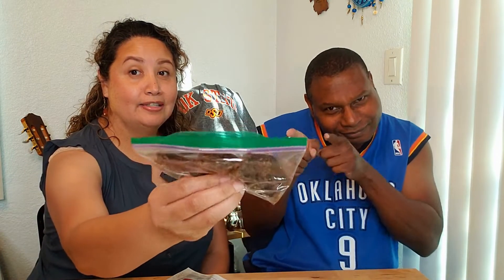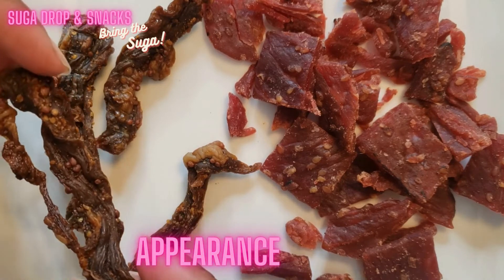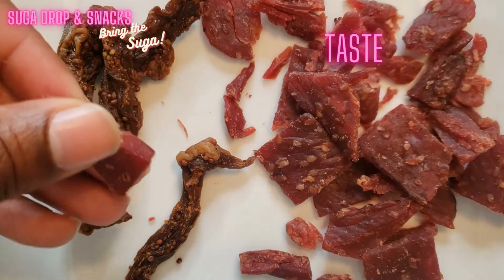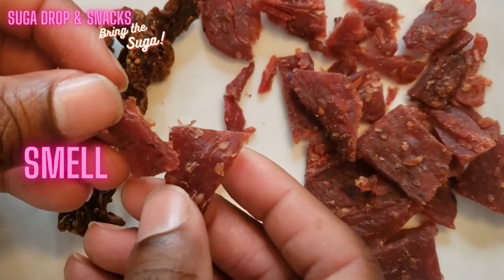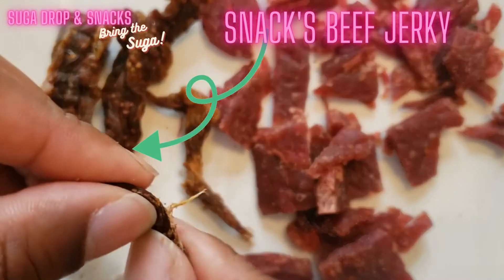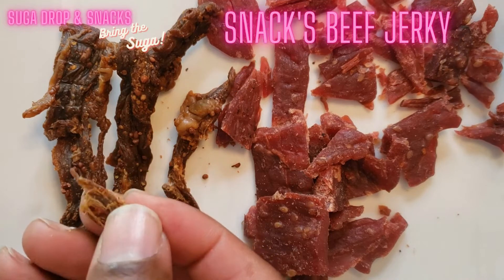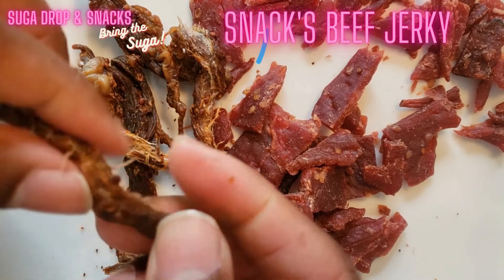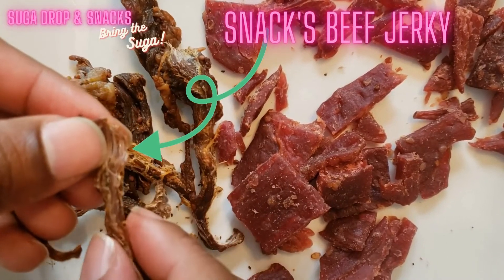Lorissa's Korean BBQ Jerky #45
We reviewed Lorissa's Korean BBQ Jerky based on taste, appearance, smell, texture and mojo.  We bought Lorissa's Korean BBQ Jerky from Nordstroms Rack.  Watch our video to see our results.

We compared and contrasted Snack's homemade jerky to Lorissa's Korean BBQ Jerky.